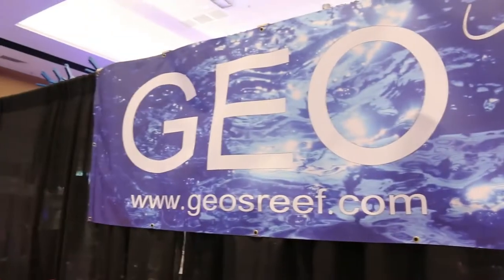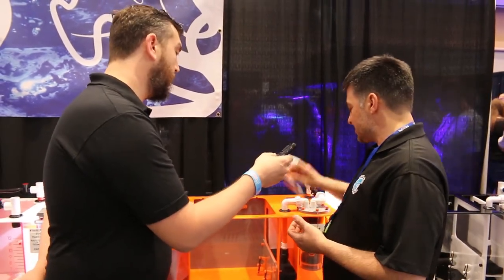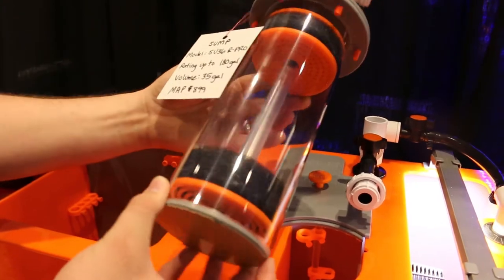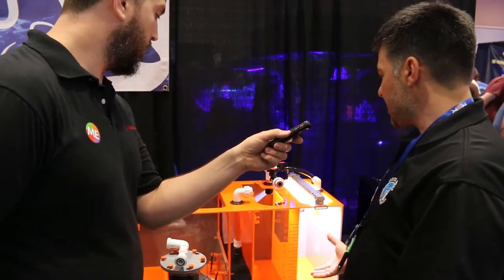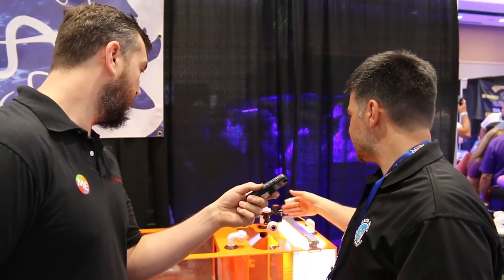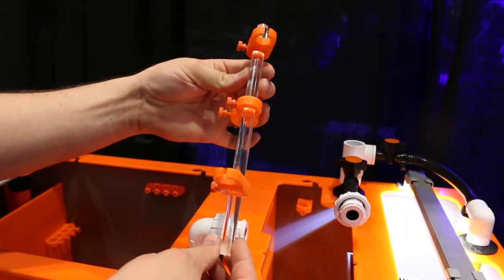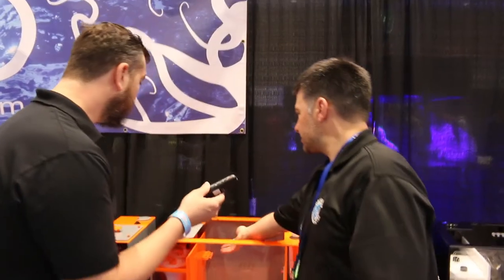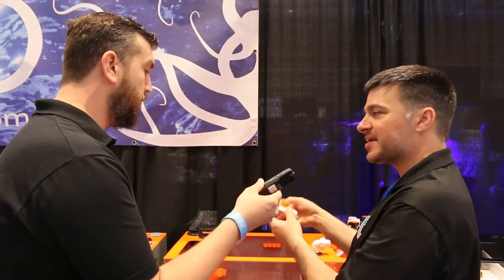The GEO SUMP by GEO'S REEF has a lot to offer!!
Geo's Reef provides aquarium supplies and equipment. The GEO Sump is a work of art by Geo's Reef that has a built in fluidized canister custom post refugium, filter sock silencers and more. I caught up with Geo's Reef at Reef A Palooza Orlando to check out The GEO Sump. to learn more about the Geo Sump R series and the Geo Sump S Series.

The Reef Salt I use

My NEW FAVORITE Circulation Pump!

Lighting for THE AQUARIUM IN A JAR

Reef A Palooza Orlando 2018

Song Fresh Cut